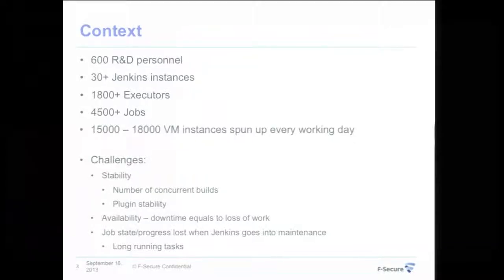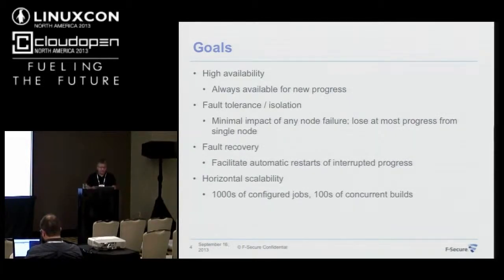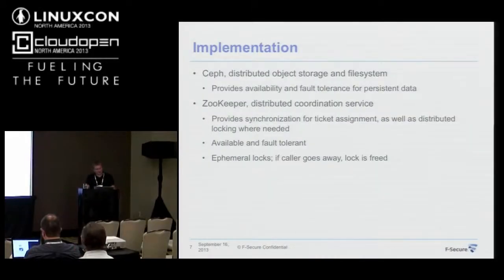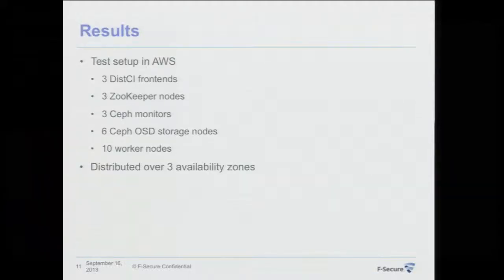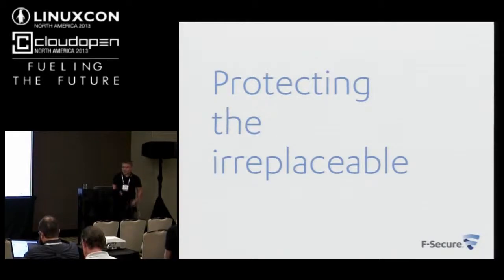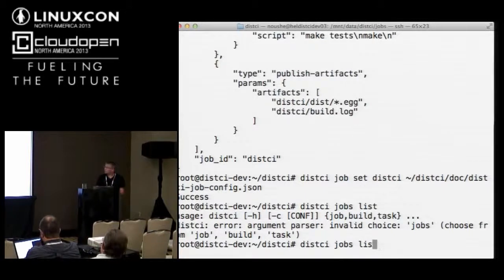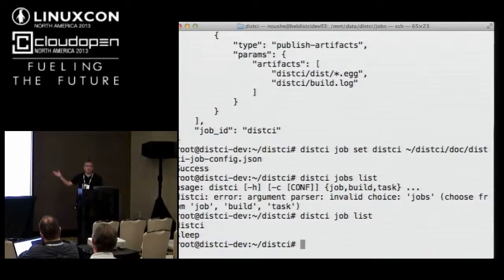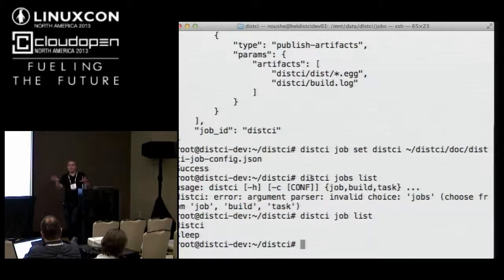DistCI, Continuous Integration at Scale - Heikki Nousiainen, F-Secure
LinuxCon and CloudOpen North America, 2013:
"DistCI is an attempt at building distributed, horizontally scalable and fault tolerant continuous integration system. It is aimed to have the capability to manage thousands of jobs and hundreds of concurrent tasks with no single points of failures or bottlenecks. DistCI utilizes CEPH for distributed data storage and ZooKeeper for global synchronization. Presentation will cover challenges with the existing CI systems, design principles behind DistCI, and future outlook. Key concepts include worker led coordination, chunking of build tasks into stackable flows and distribution of the tasks over large number of nodes.
Target audience for my presentation is developers interested in ubiquitous test automation. If you demand proof via TA on each and every commit before acceptance for merge, DistCI might be of your interest"